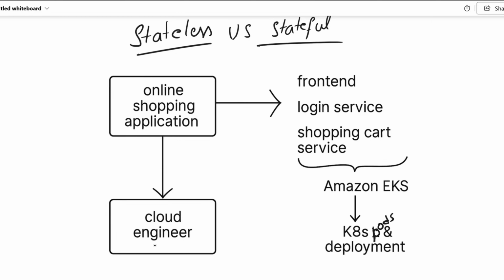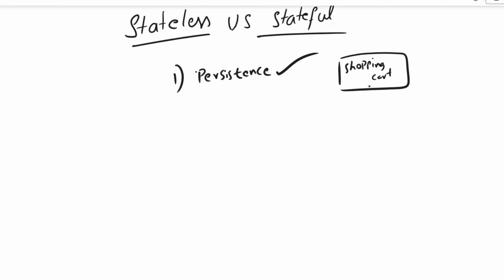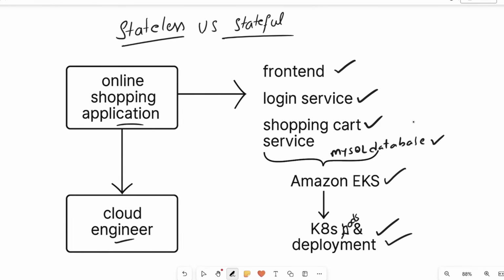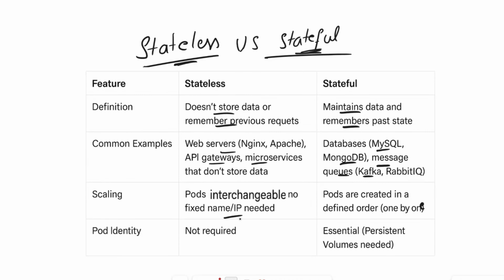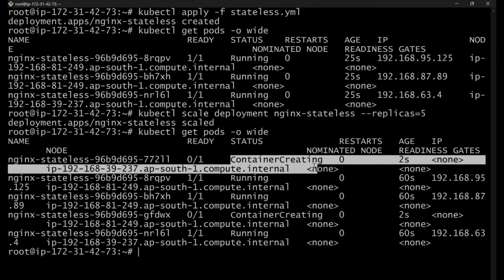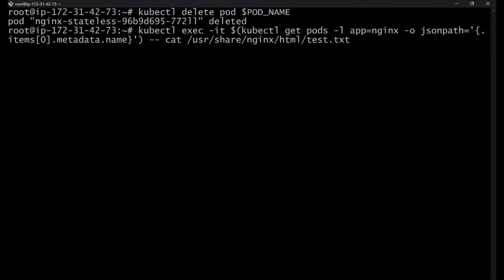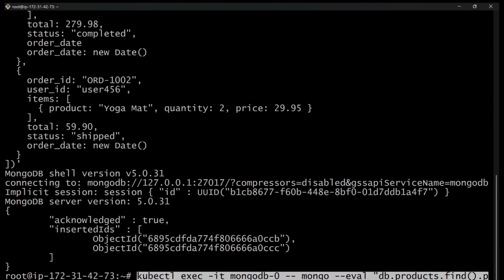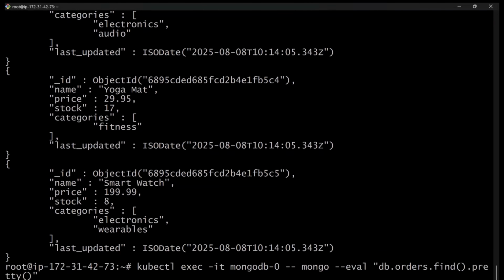Day 37: Kubernetes Stateful vs Stateless Explained with Real-Time Demo | Persistent Data in Pods 🚀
In this video, I break down Stateless vs Stateful applications in Kubernetes — what they are, when to use them, and the key differences between them.

You’ll see:
✅ A stateless service demo using Deployments (Nginx example)
✅ A stateful service demo using StatefulSets (MongoDB example)
✅ How scaling works in stateless vs stateful apps
✅ How Persistent Volumes ensure data is retained even if a pod restarts
✅ Real-time Kubernetes commands and outputs

📌 Topics Covered:
 • What is stateless in Kubernetes?
 • What is stateful in Kubernetes?
 • When to use Deployments vs StatefulSets
 • How persistent storage works in Kubernetes
 • Hands-on demo with Nginx & MongoDB

Timestamps
00:30 - 01:13  🎬 Introduction — Discussing the problem with databases created as deployments
01:14 - 02:16  📜 Key issues in Stateless vs Stateful applications
02:17 - 02:43  🗂 Resolution approach for data persistence
02:44 - 03:35  🔍 Key differences between Stateless and Stateful applications
03:36 - 05:08  💻 Demo: Stateless application
05:09 - 06:44  🌐 Demo: Stateful application

💬 Drop your questions in the comments and I’ll be happy to answer!